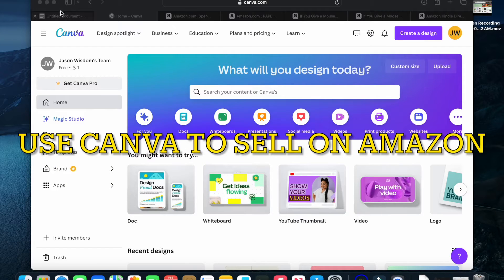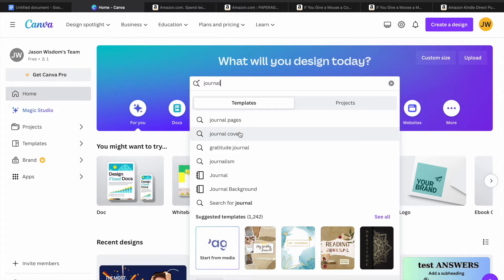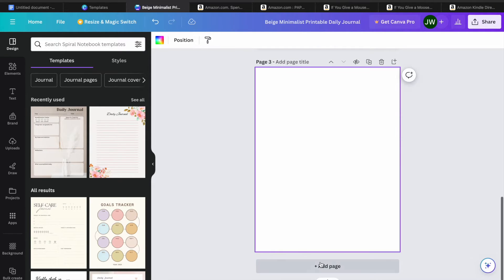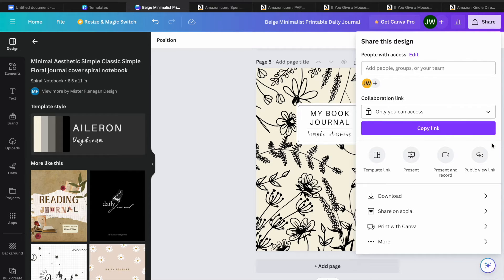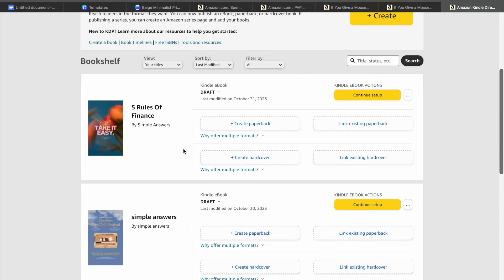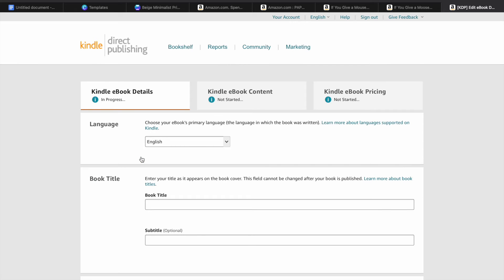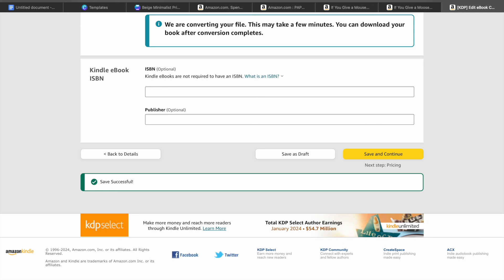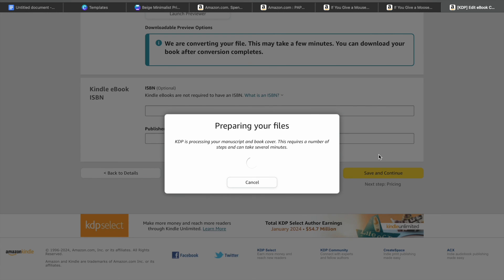HOW TO USE CANVA TO SELL ON AMAZON-FULL STEP BY STEP GUIDE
HOW TO USE CANVA TO SELL ON AMAZON